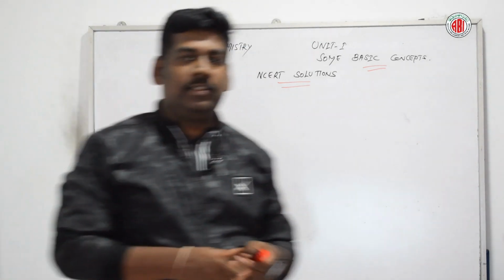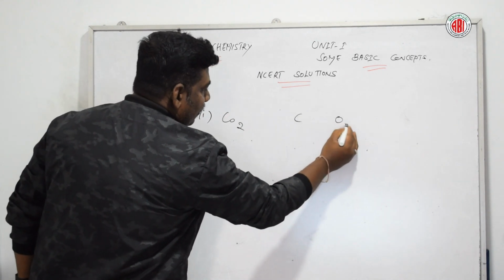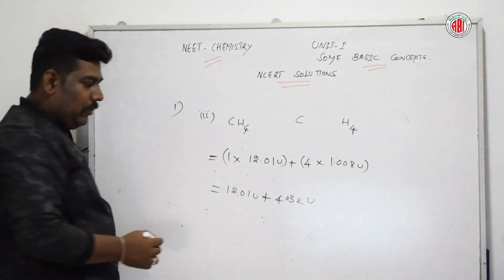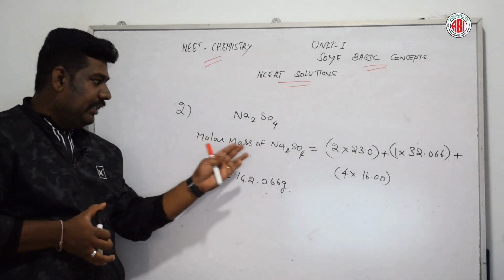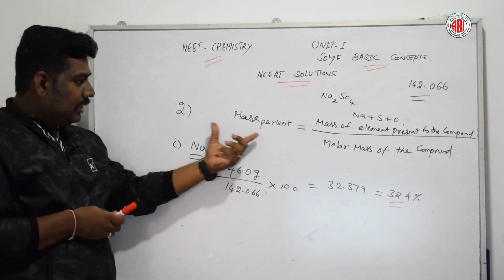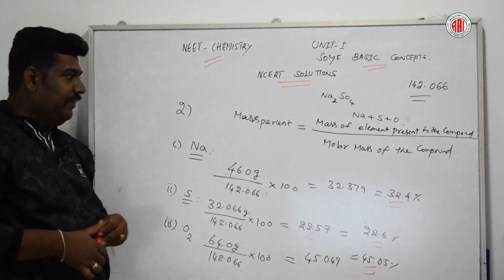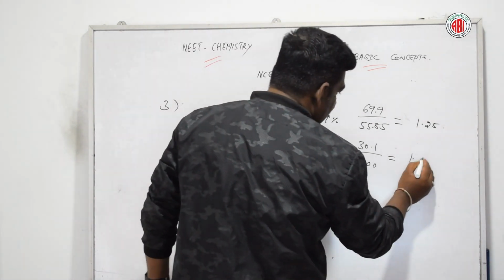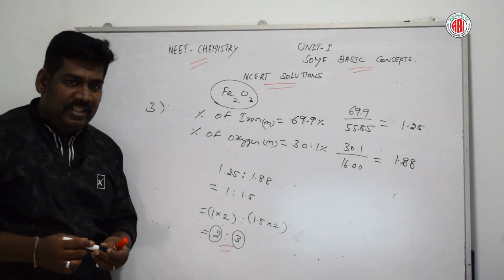NEET_Chemistry_Unit 01_Part 01_"Some Basic Concepts(NCERT Solutions)"